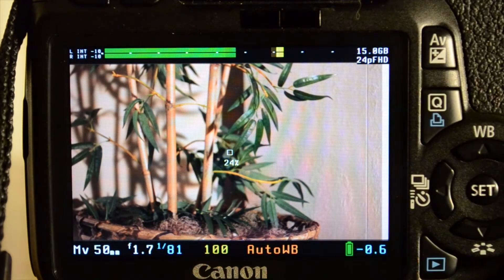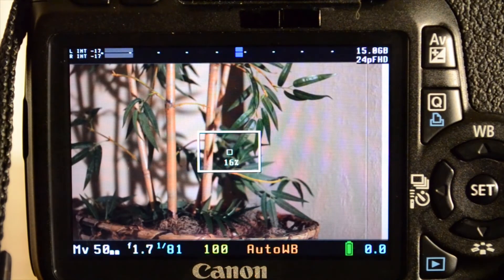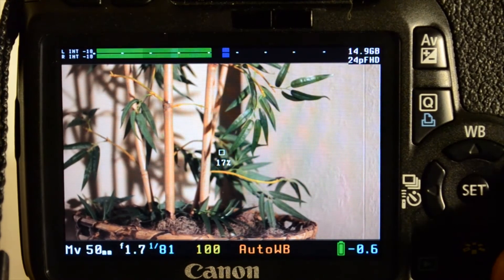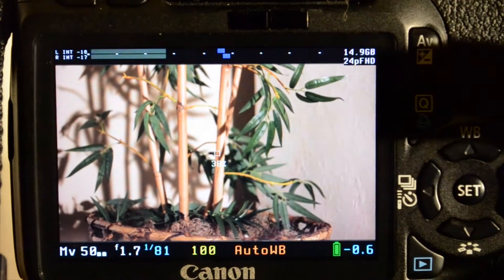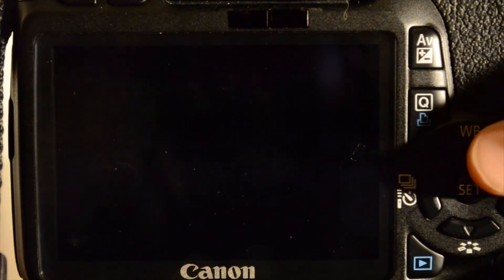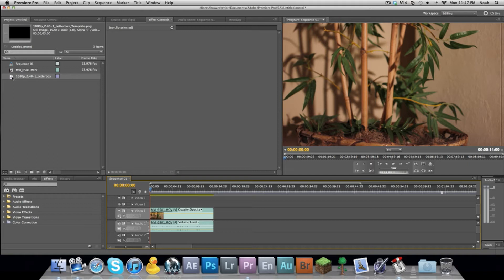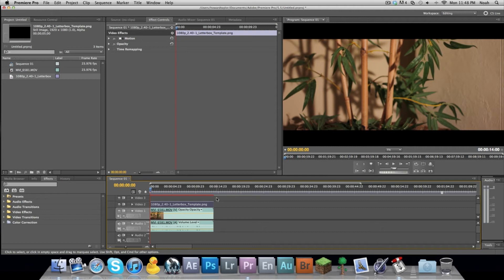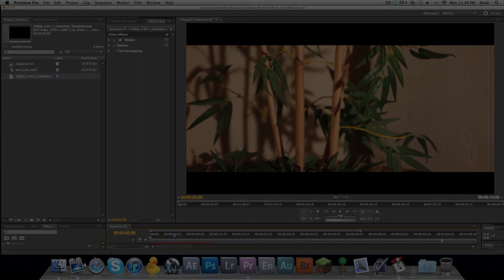Ultra-WideScreen and letterbox cropping - tutorial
In this lil video I go over aspect ratios, letter boxing, and how to make your footage just like the movies